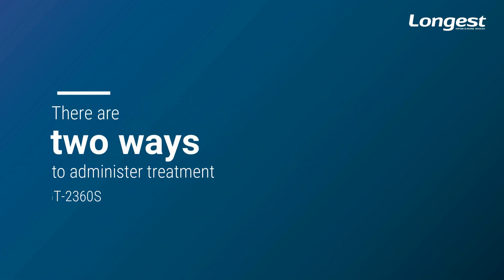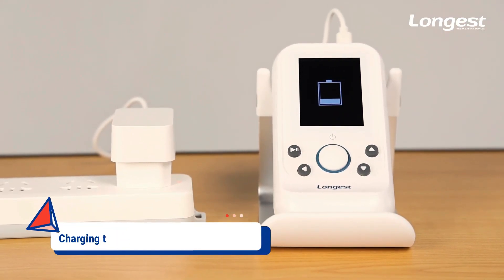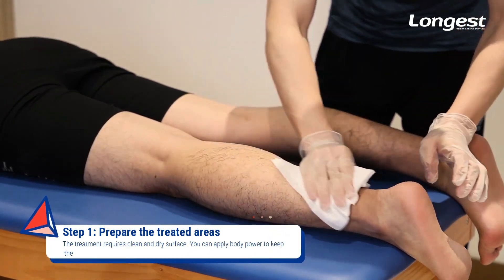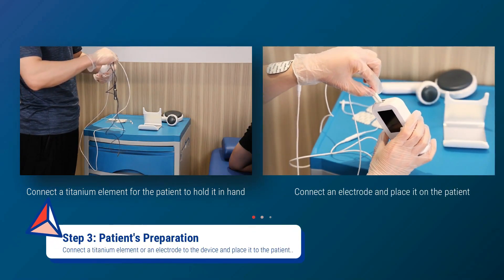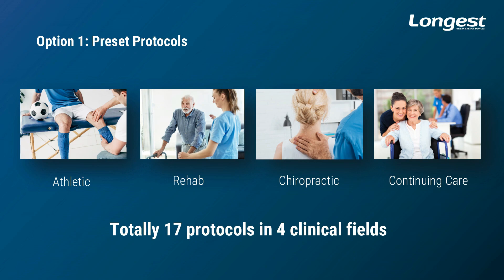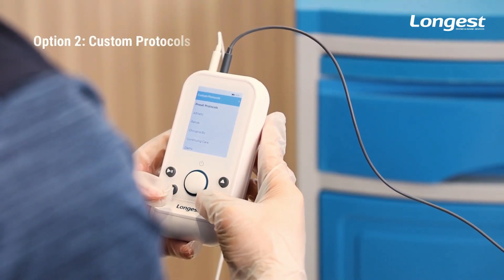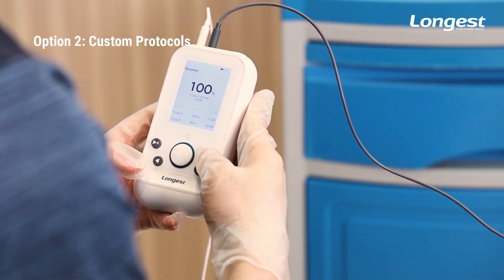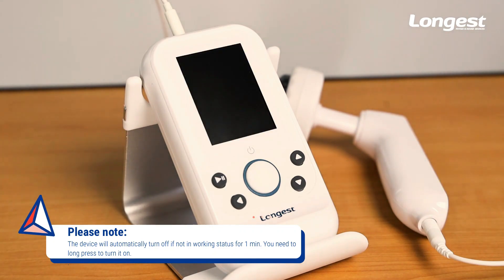PowerOsci LGT 2360S Operation Demonstration (with a vinyl gloved hand）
PowerOsci LGT-2360S provides gentle and effective electrostatic oscillation therapy, widely used in Physiotherapy, Post-surgical Care. Aesthetic Medicine, Neurological Rehab, Sports Recovery, Chiropractic.

The treatment can be administered in 2 ways: with a vinyl-gloved hand or an applicator. This video shows you how to use the device and administer treatment with your hands.